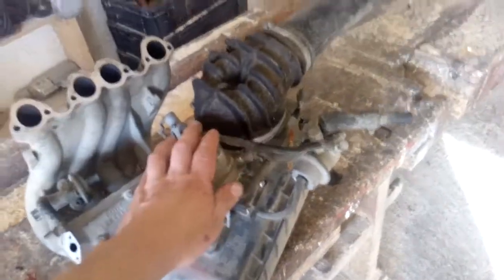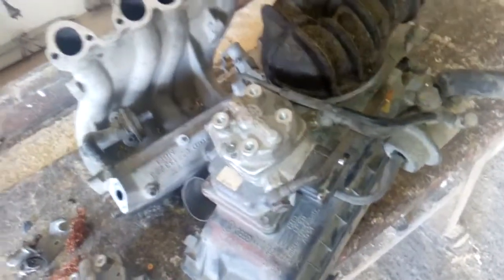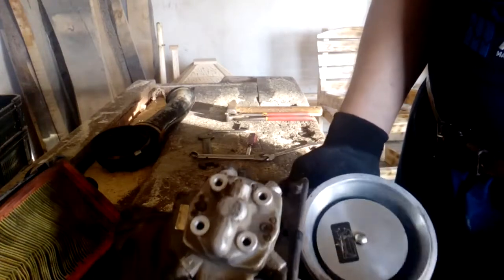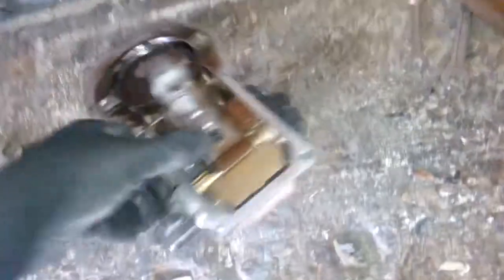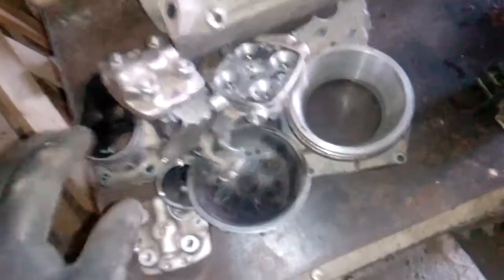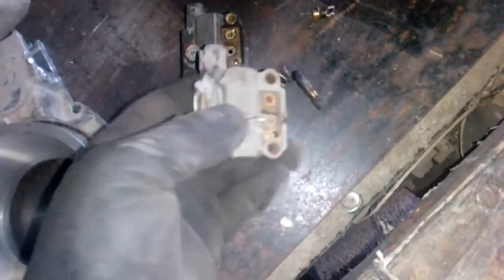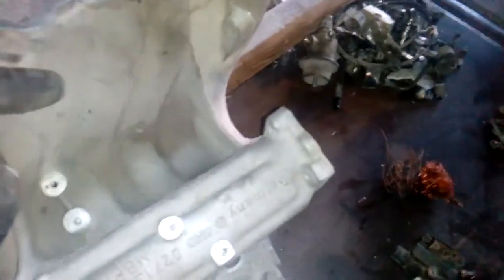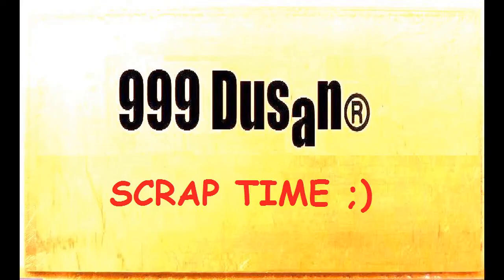Scrap K-jection car fuel sistem for aluminijum,scrap metal and extra brass!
This time is again a scrap video,about some part of my car.Just put some extra stuf on my chanel,hope you like that.This K-jerction sistem make me some big problem,so i never try to sell it,only goes to scrap metal!